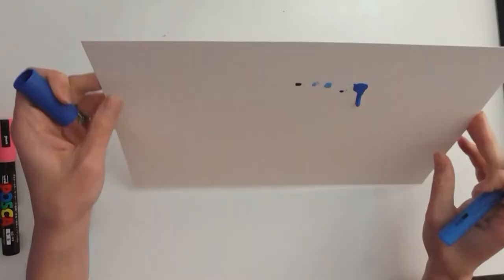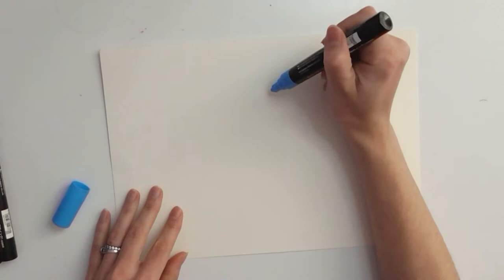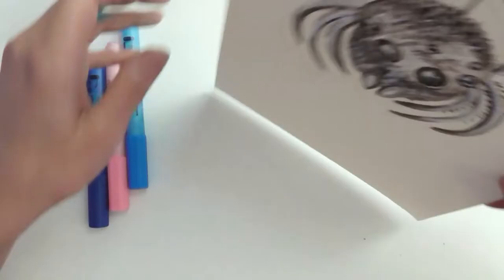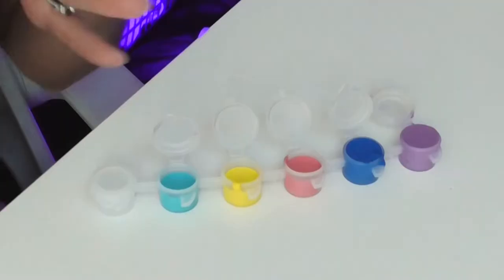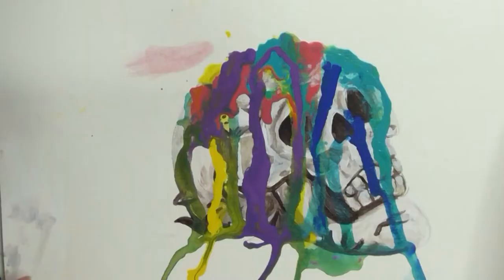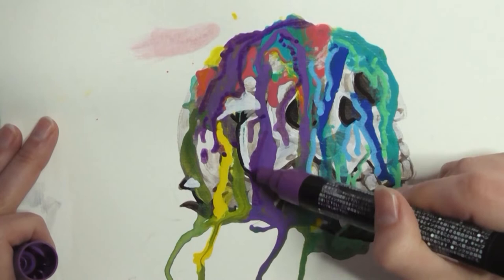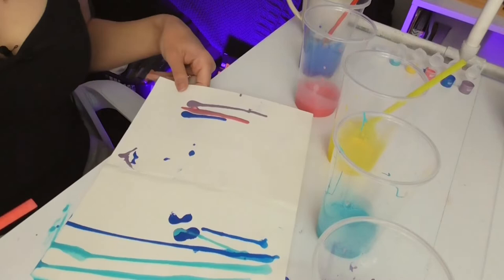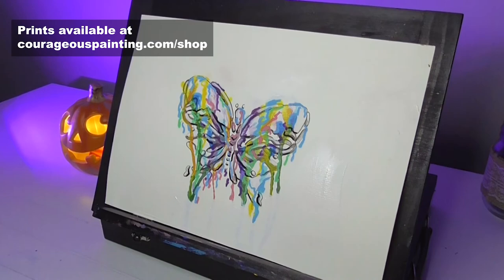3 Easy Acrylic Drip Art Techniques for Beginners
I share 3 easy acrylic drip art techniques for beginners. If you enjoyed this video, I think you'll enjoy this video about painting with bubbles next

GET STARTED WITH ACRYLIC PAINTING
💜 These are my favorite acrylic painting supplies for beginners.

💜 I LOVE painting on paper. These are my personal favorite papers for painting.

💜 Are you looking for a product from any of my videos?

SHOP COURAGEOUS PAINTING
originals | stickers | color swatches | freebies

 •  Tiktok (funny art product reviews) @courageouspainting
 •  Instagram (behind the scenes) @courageouspainting